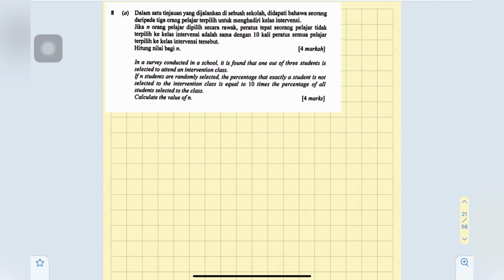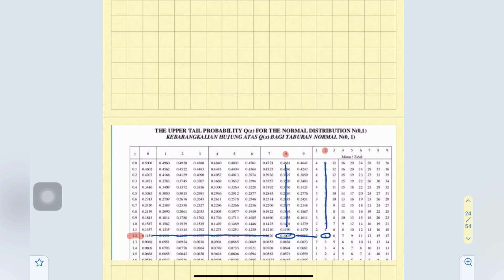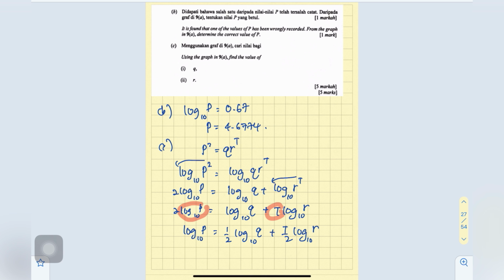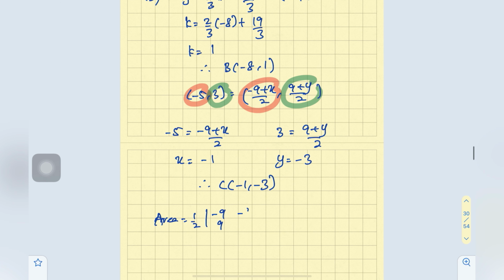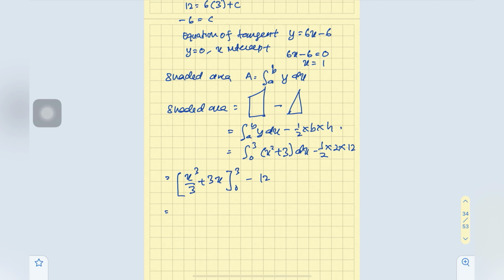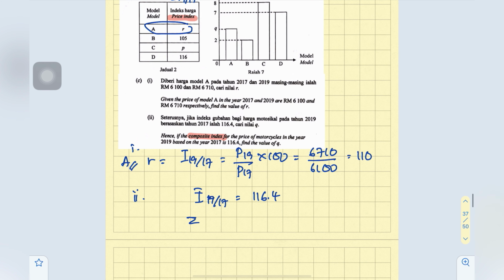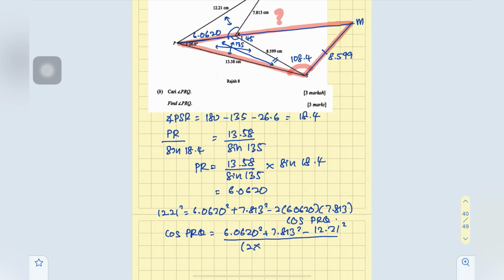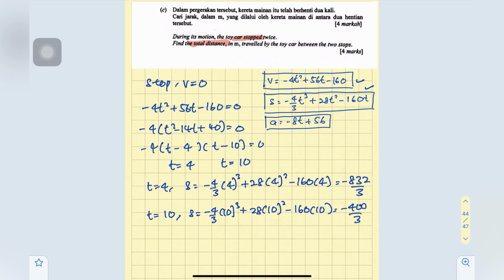SPM Trial Add Math MRSM 2021 - Paper 2 (part 2 of 2)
Timestamps:
0:00     Question 8
9:33     Question 9
20:07   Question 10
29:28   Question 11
37:33   Question 12
45:03   Question 13
53:35   Question 14